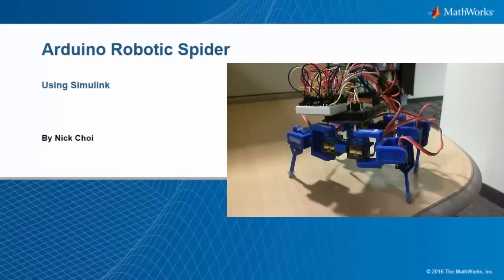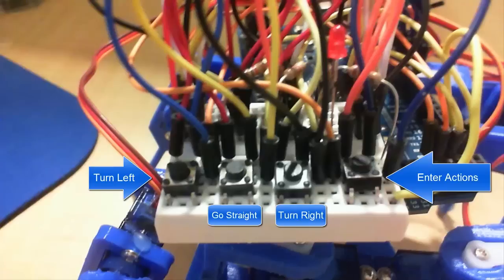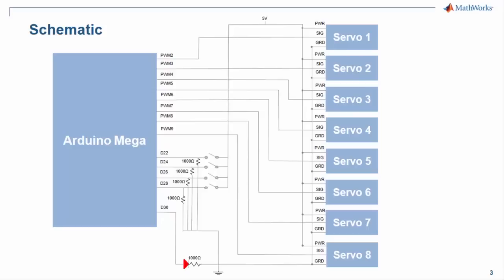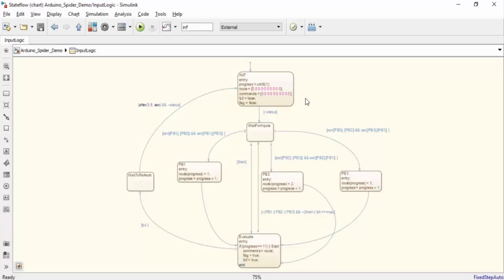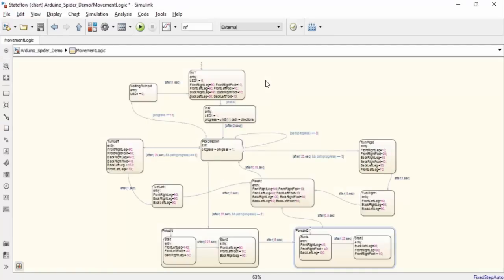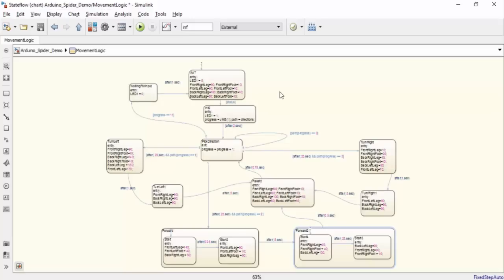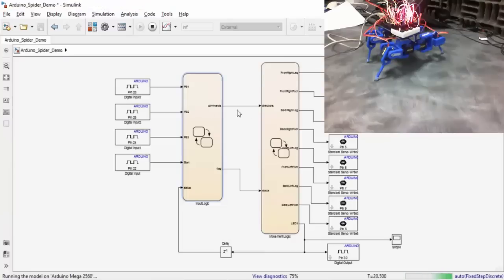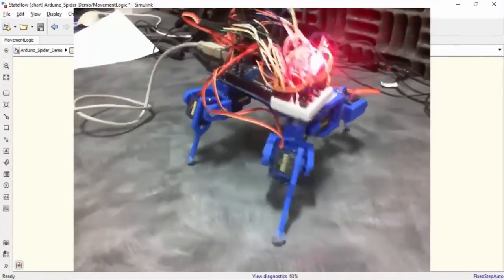Creating an Arduino Based Robotic Spider Using Simulink and Stateflow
The body of the spider is made of 3D printed parts; several pushbuttons dictate the movement of the spider.

To run this demo, download the necessary files and follow the steps below:

Step 1: Build the spider using the parts printed from 'Spider_3DPrint.stl'

Step 2: Construct the circuit shown in the provided schematic

Step 3: Run the model in external mode to verify that your setup works